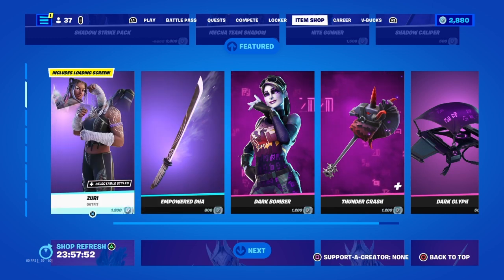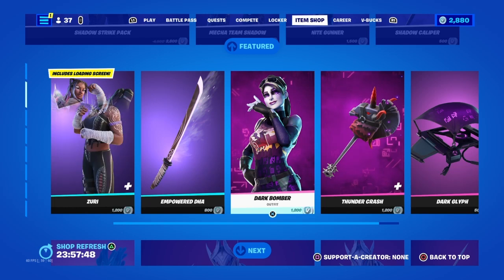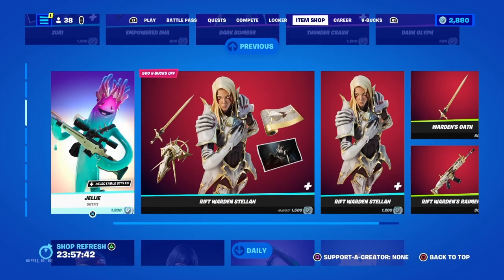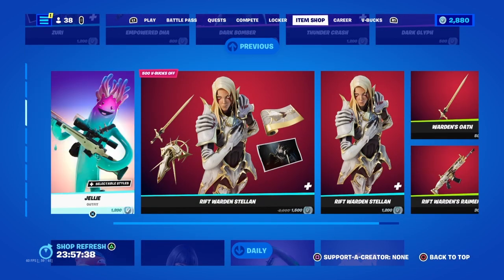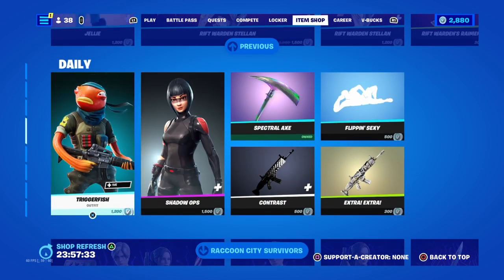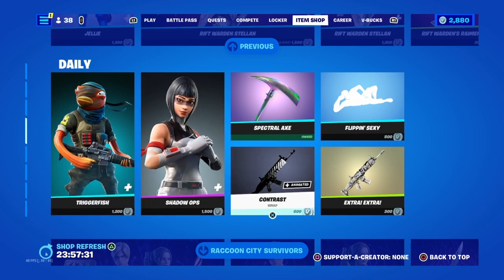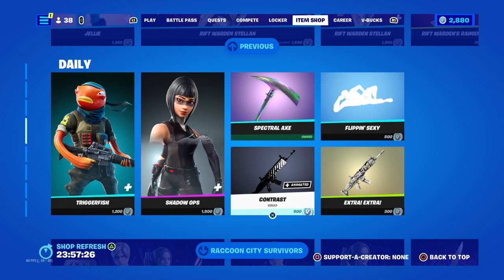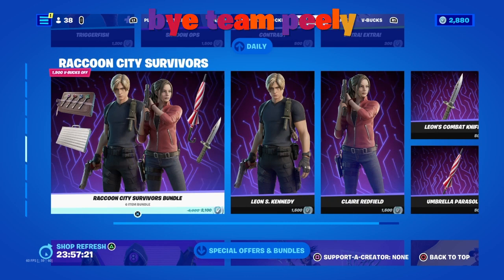Fortnite new item shop